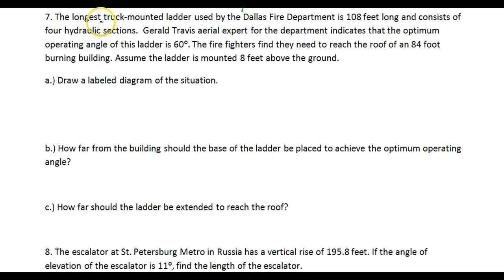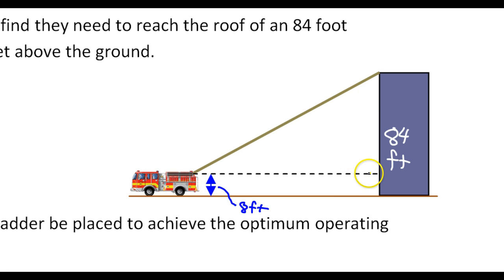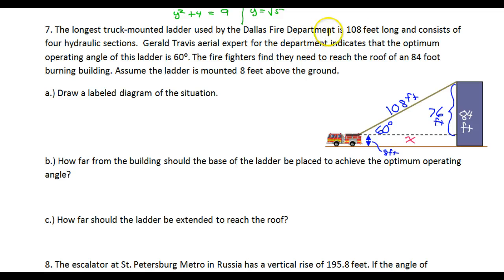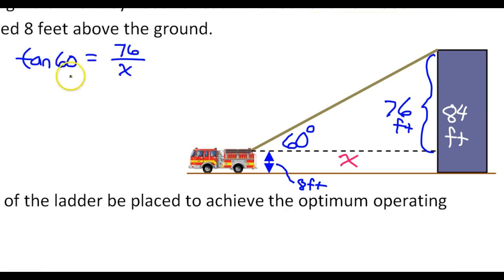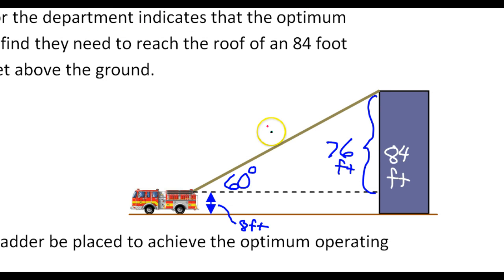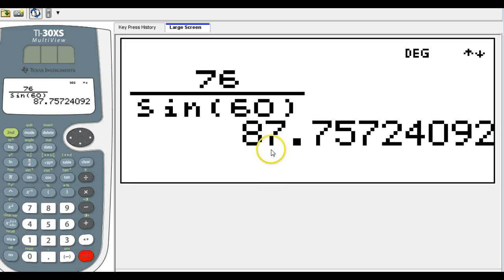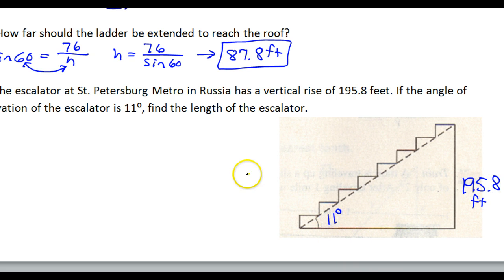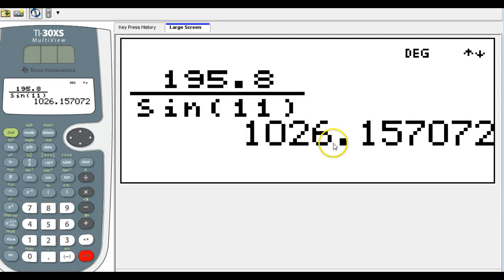Day 10 CW [Level 2] #7 and #8 Trig Function Applications, Word Problems